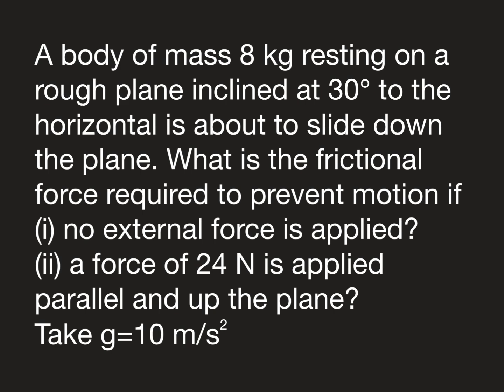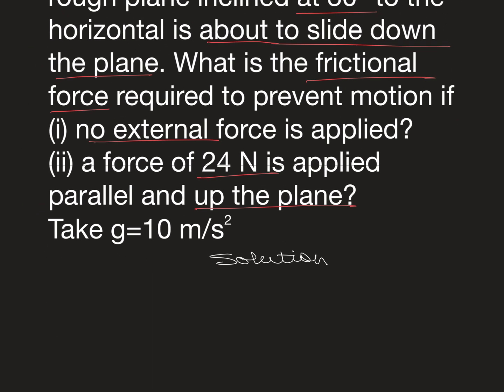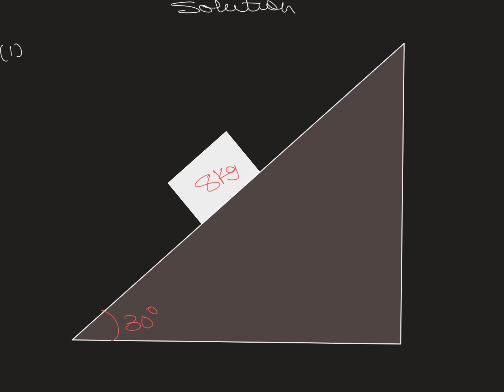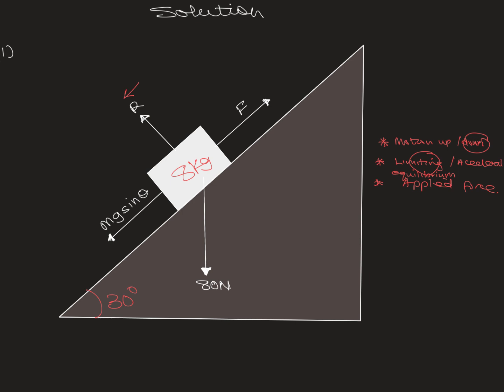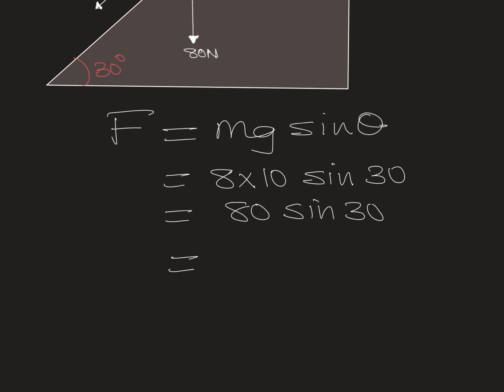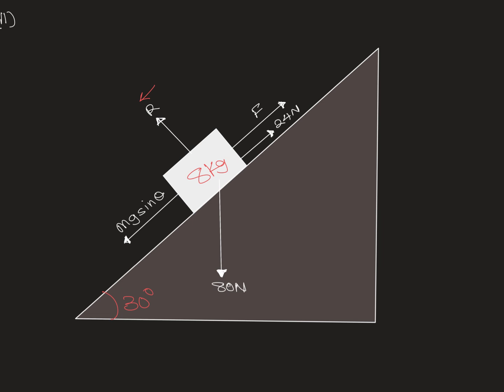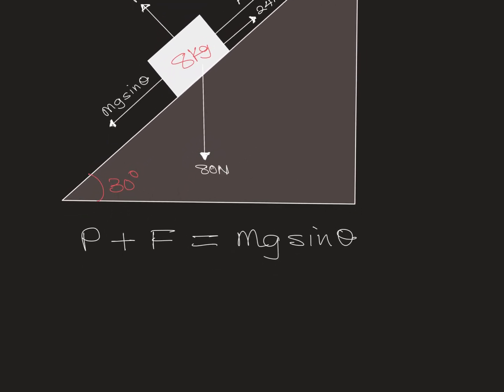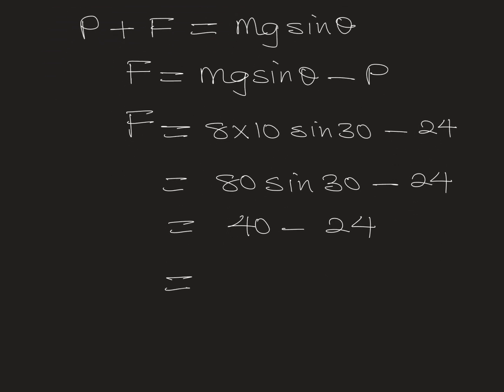FRICTION (8) FRICTION ON AN INCLINED PLANE FOR A BODY ABOUT TO SLIDE DOWN A PLANE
FRICTION ON AN INCLINED PLANE FOR A BODY ABOUT TO SLIDE DOWN A PLANE IN LIMITING EQUILIBRIUM